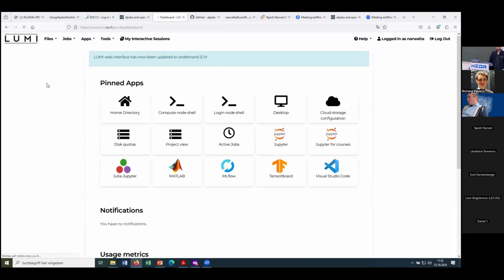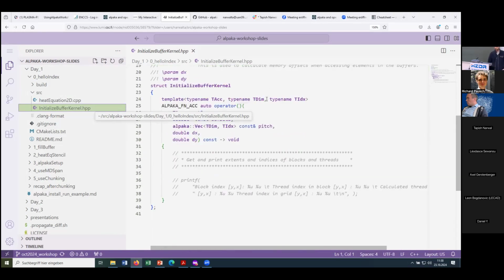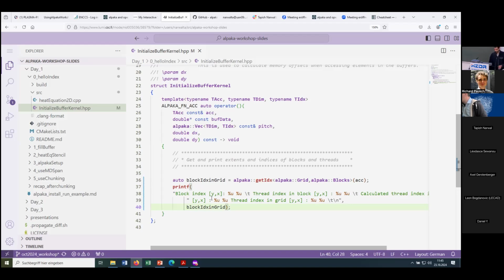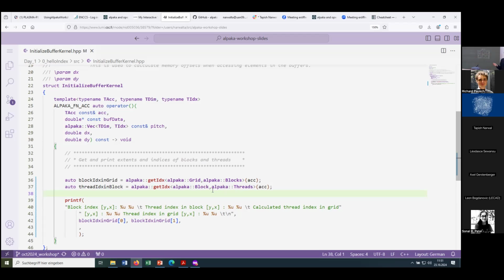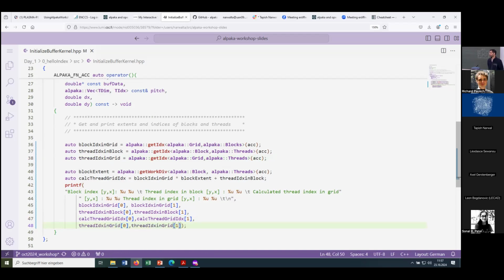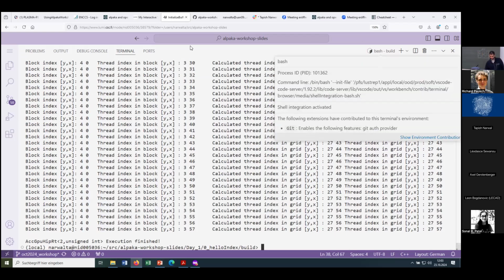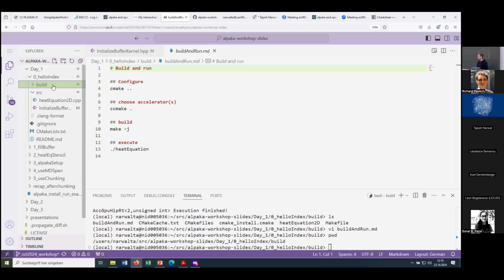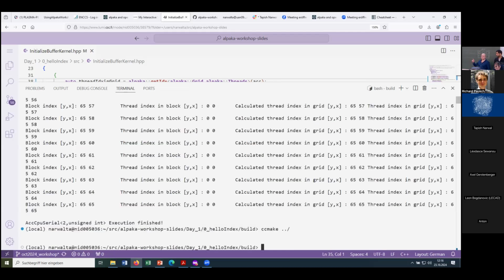1 4 Hands on Indexing in a kernel